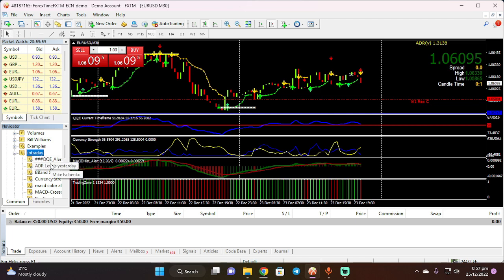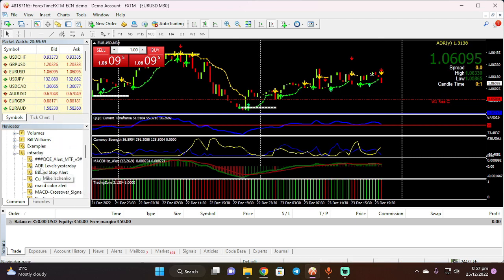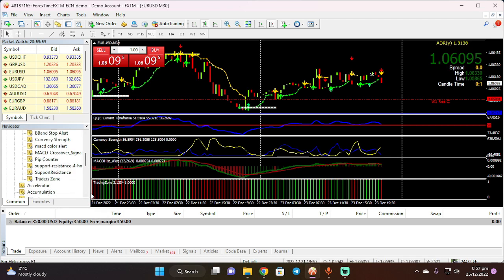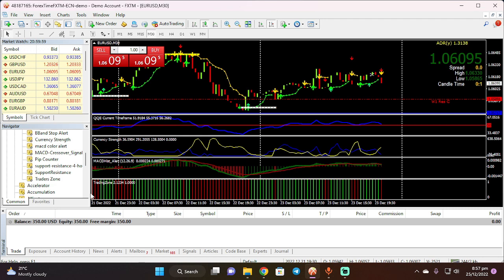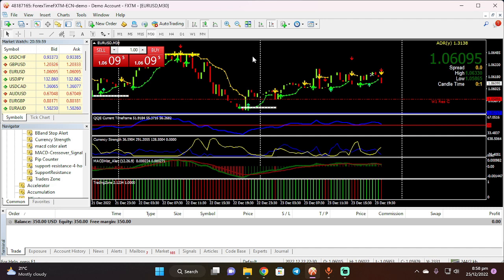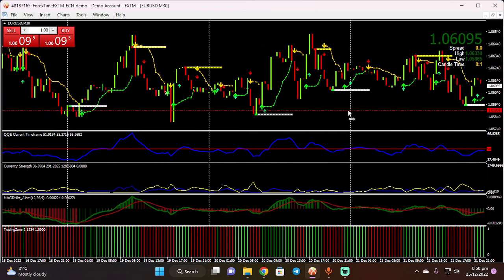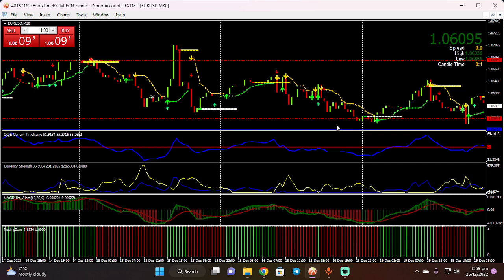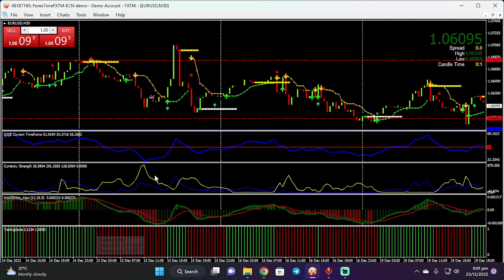10 Best Forex Indicators For Intraday trading for MT4 - FREE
Make free $100 to $1000 now The forex broker I have been using since 6years ago Here are the 10 Best Forex Indicators For Intraday trading for MT4. Simple buy/sell signals are provided for free Indicators for Intraday Trading.